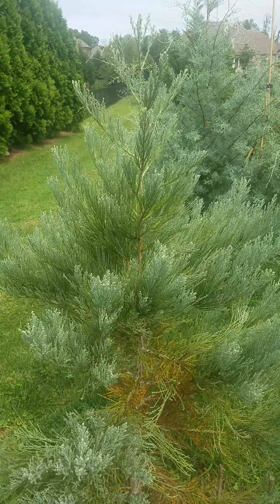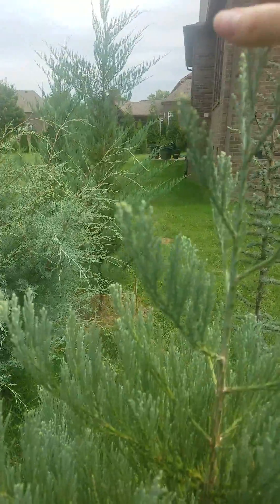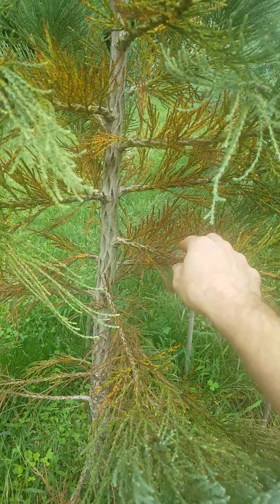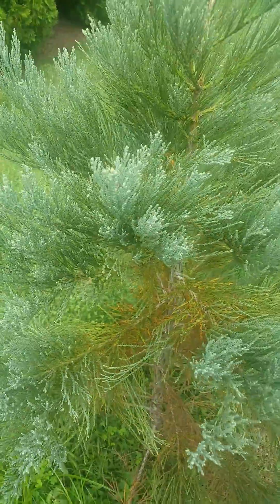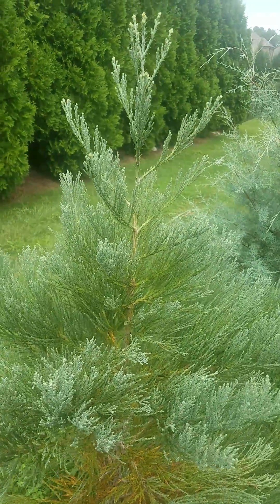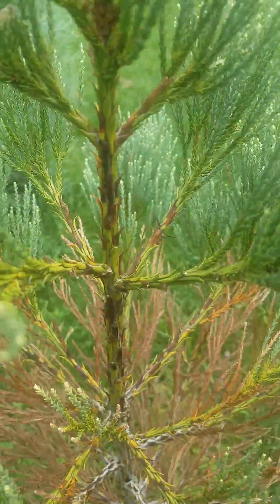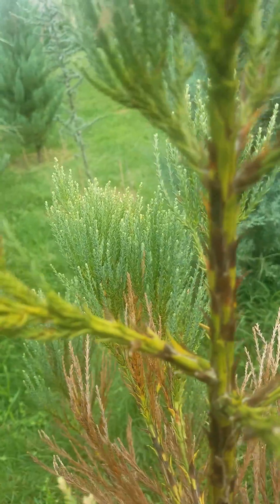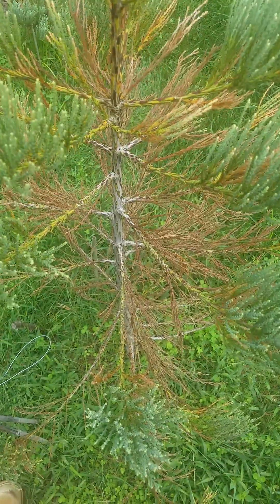Giant Sequoia (sequoiadendron giganteum) growing in Tennessee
Two Giant Sequoias growing in Tennessee with different levels of success.